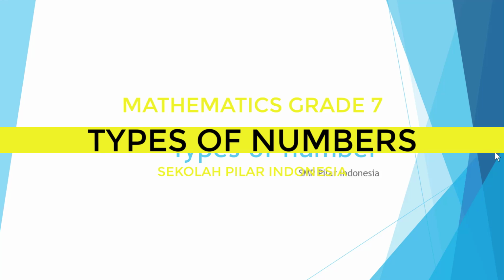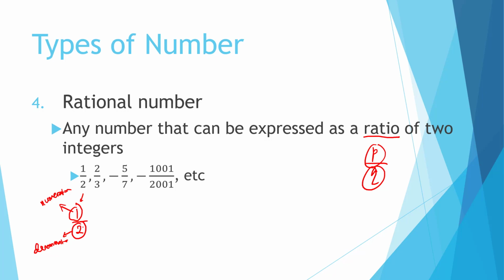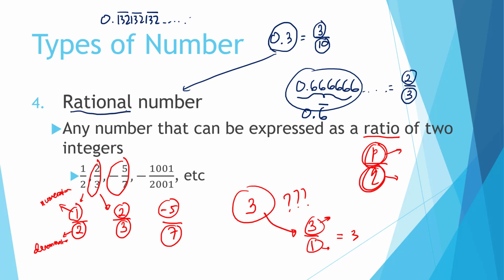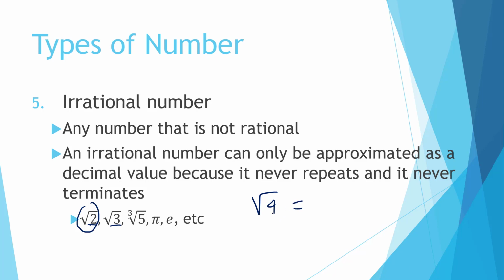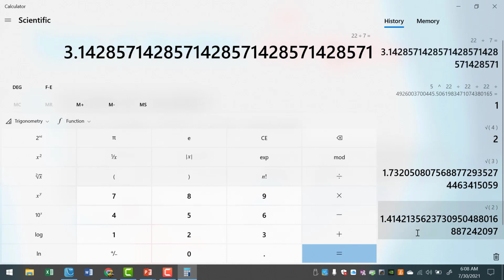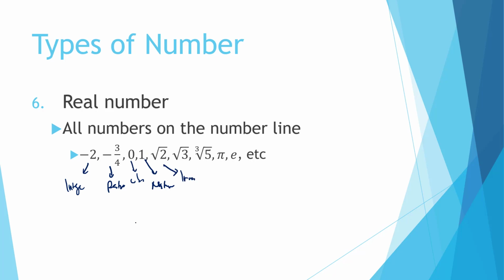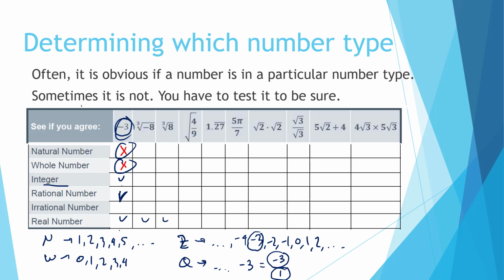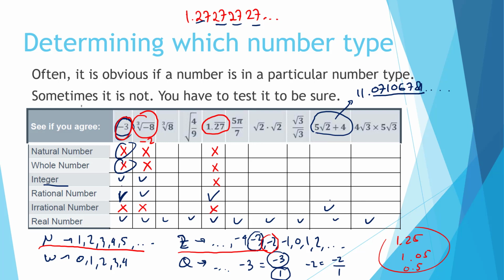Types of numbers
Basic knowledge about types of numbers for grade 7